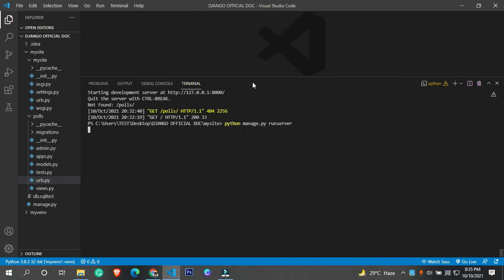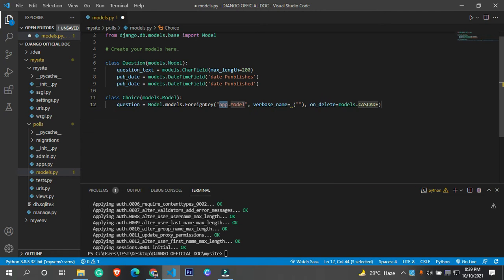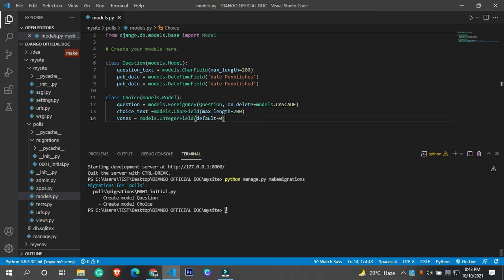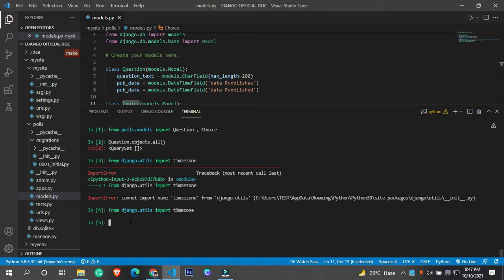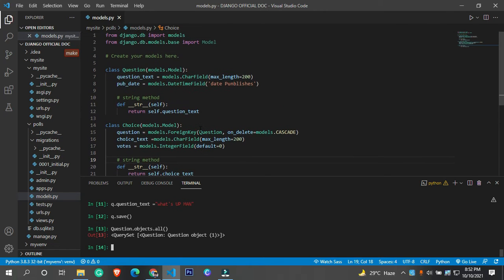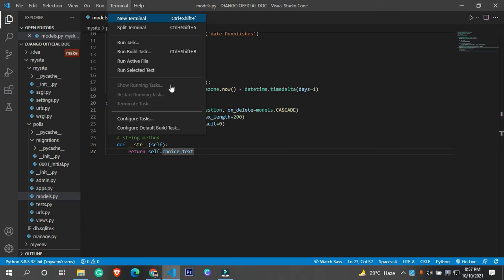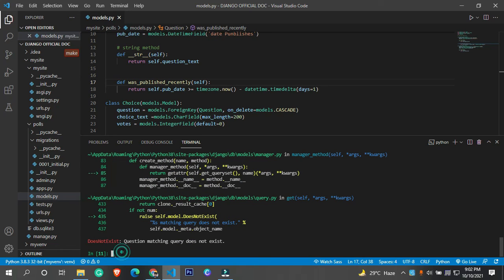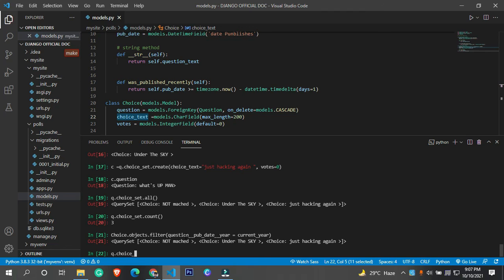Get Started With Official Django Documentation, Learn by Latest Django 3.2.8 writing first model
Learn Django 3.2.8 Get Started With Official Django Documentation, Learn by Latest Django 3.2.8 writing first model